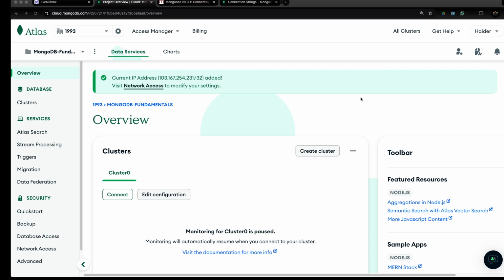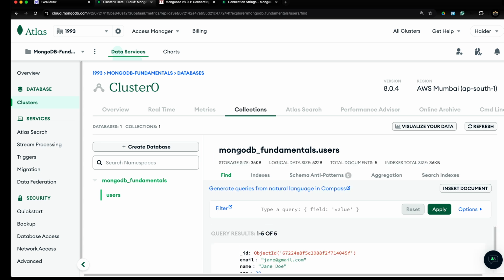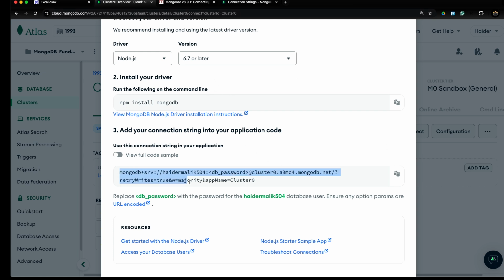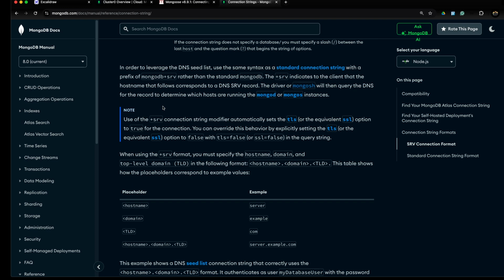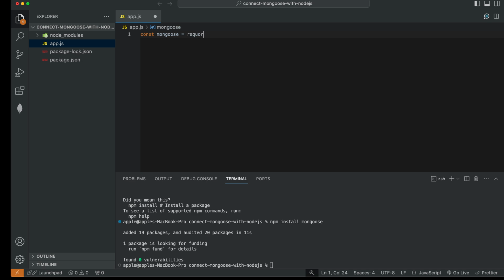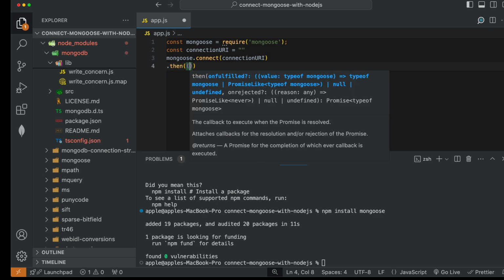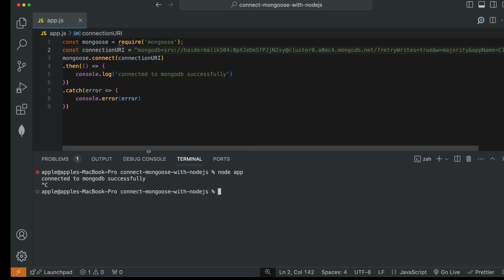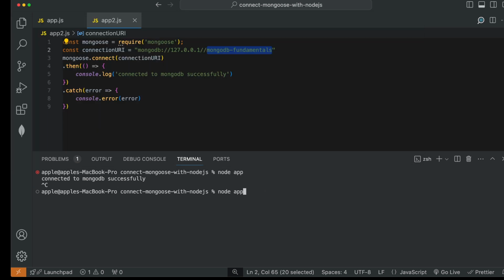How To Connect Mongoose With Node.js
In this video, I’ll show you how to seamlessly connect Mongoose, the powerful MongoDB object modeling tool, with Node.js. Whether you're using MongoDB Atlas (the cloud solution) or a local MongoDB server, this step-by-step tutorial will guide you through the entire process.

🔗 What You’ll Learn:

How to set up a MongoDB Atlas cluster.
Connecting your Node.js application to MongoDB Atlas using Mongoose.
Setting up a local MongoDB server and connecting it with Mongoose.
Key differences between MongoDB Atlas and local MongoDB for developers.
🚀 Perfect For:

Beginner and intermediate developers looking to integrate Mongoose in their Node.js projects.
Those seeking to understand the nuances of working with cloud-based vs local databases.
📚 Code Repository:
Find the complete code and resources here: [Provide Link to Code Repository or Gist]

Follow me for more backend development tutorials and resources!